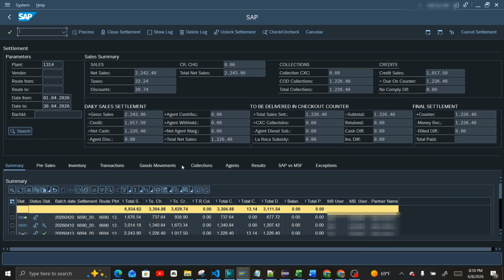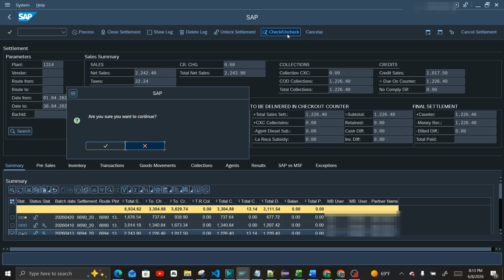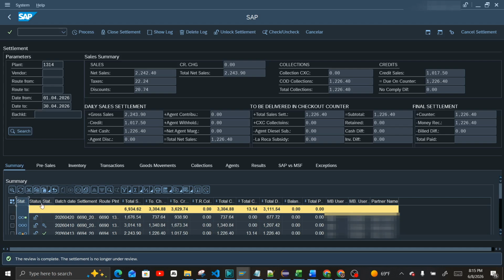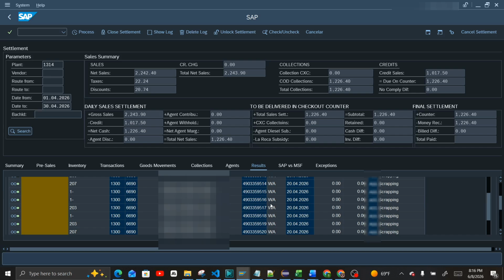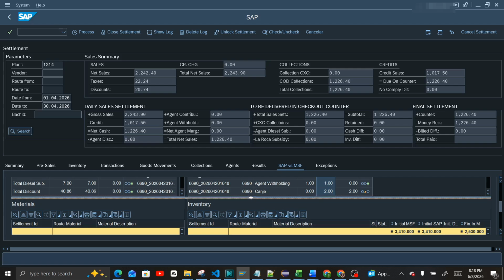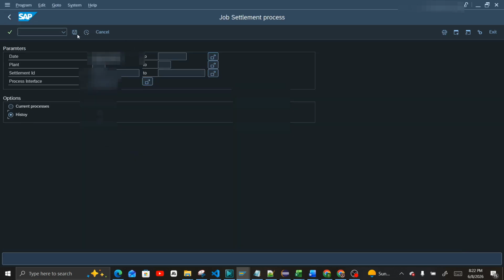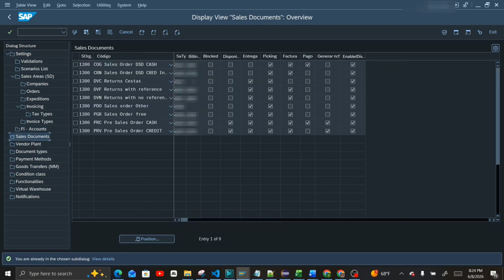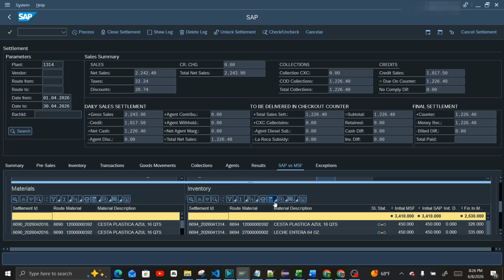SAP DSD Settlement Process: Monitor & Automatic Processing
With more than a hundred routes and settlements pouring into the system at the same time, processing them by hand simply doesn't scale. So we automated it.
In this video I walk you through the DSD (Direct Store Delivery) settlement process in SAP — both the Monitor we use to analyze settlements and the automatic processing that closes them behind the scenes with parallel background jobs.
You'll see how the Monitor surfaces issues through an error log and notifies the responsible user, how "inspection mode" lets you protect a settlement from background jobs while you work on it, and how the whole thing runs automatically so no one has to sit there searching, processing, and closing settlements one by one.
What we cover:

The Monitor — analyzing settlements and fixing issues from the error log
Inspection mode — pausing background jobs on a specific settlement
Manual processing vs. automatic processing (and why automation wins at scale)
Global status at a glance: completed, not yet processed, or incomplete
The Results tab and the "SAP vs. Mobile App" comparison
Parallel background jobs in SM37, executing every five minutes
A live transaction that auto-refreshes every 30 seconds — watch settlements flow in and out
What a job does behind the scenes: set an SAP enqueue lock, create all documents, release the lock, and send the notification

This is a complex process under the hood. Curious how it was built — which classes and BAPIs are involved?